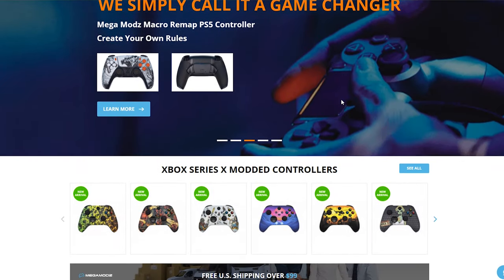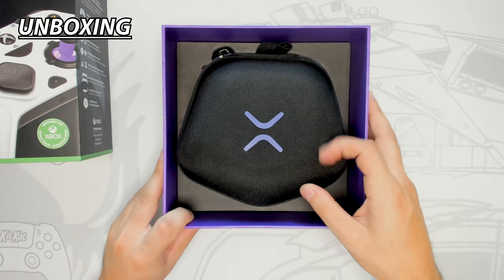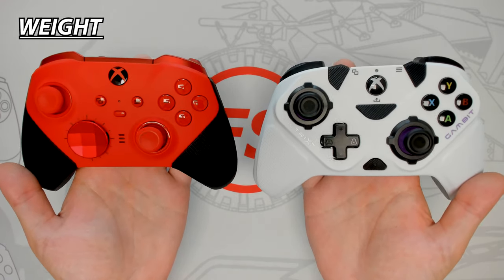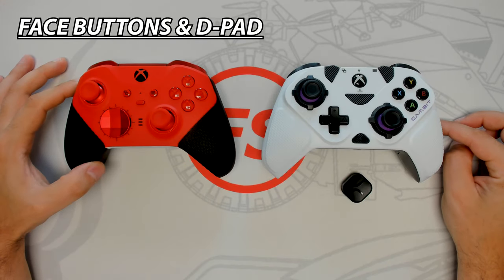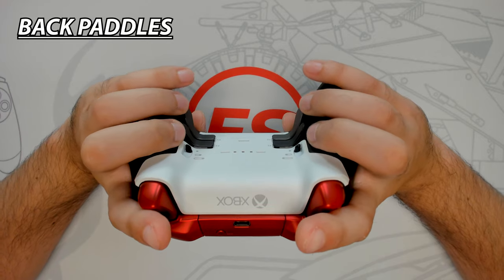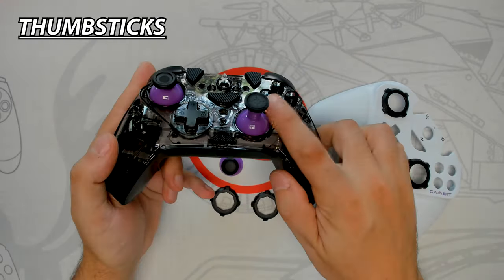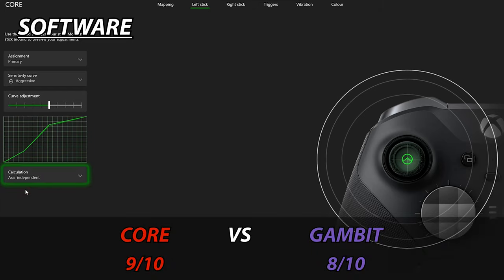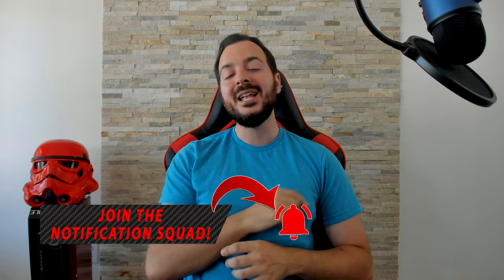Elite Series 2 Core VS Victrix Gambit : Which Is The Best Mid-Range Budget Pro Xbox Controller ?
In today's Head To Head video I will be putting the Xbox Elite Series 2 Core up against the Victrix Gambit.  Let's find out which controller is the best mid-range budget controller ?

► Discount Use Code: SPARA

Time Stamps
0:00  - Intro
0:03 - Todays Video
0:18 - Todays Sponsor
0:55 - Target Player
1:01 - Elite Series 2 Vs Core
1:46 - Price
2:00 - Compatibility
2:15 - The Competition
2:21 - Unboxing
3:37 - Design
5:25 - Weight
5:58 - Connectivity
7:26 - Face Buttons & D-Pad
8:40 - Bumpers & Triggers
10:12 - Back Paddles
12:27 - Thumbsticks
14:21 - Battery Life
14:41 - Software
15:43 - Final Verdict
18:09 - Outtro

Welcome everyone! My name is Frank Sparapani, a Canadian YouTuber who enjoys posting gameplay videos, unboxings & tutorials, vlogs, racing videos and live streaming. My goal is to inspire and motivate you all to achieve your dreams. Lets do this!